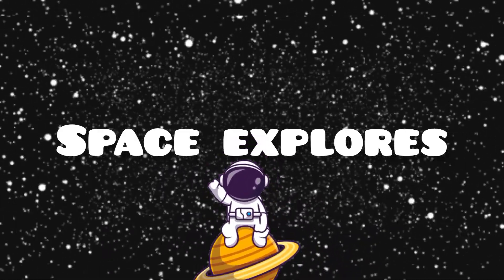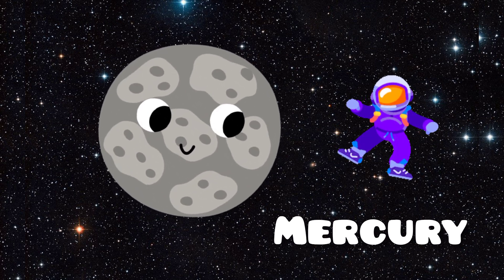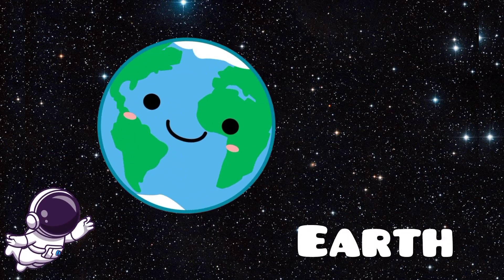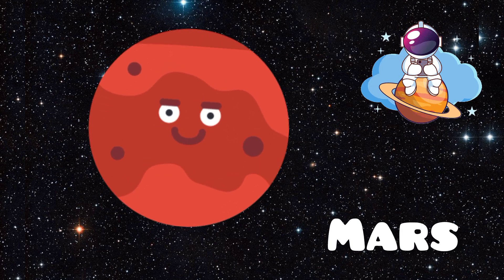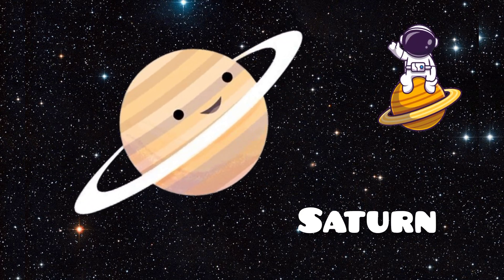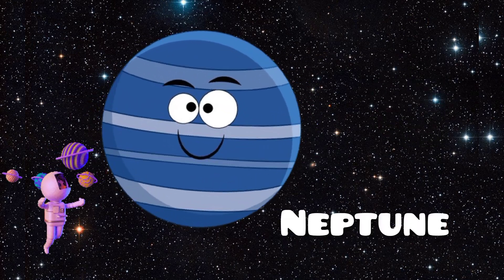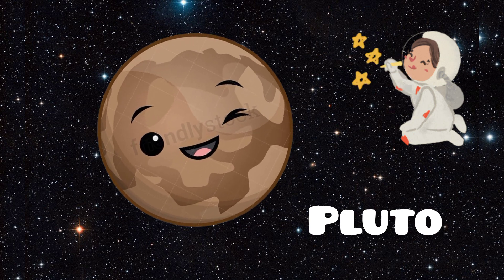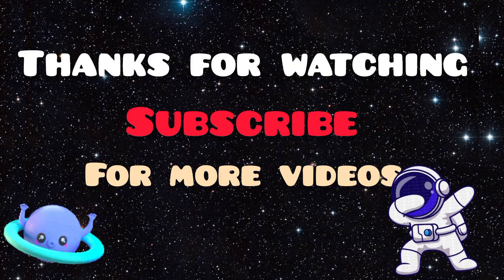Learn 9 planets Names and their facts | The solar system adventure for kids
Join us on an exciting journey through the Solar System as we explore the wonders of our cosmic neighborhood!

In this engaging and educational video, your little ones will embark on an epic space adventure filled with colorful visuals, fascinating facts, and easy-to-understand explanations. We'll introduce them to our Solar System's key celestial objects like the Sun, planets, and more, all in a kid-friendly and captivating way.

The Sun: Watch as we start our journey with the

mighty Sun, the star at the center of our Solar System. Learn about its brilliant light and heat that keep us warm and brighten our day.

The Planets: Let's meet the eight amazing planets in our Solar System. Your child will discover fun facts about each one, from the scorching hot Mercury to the distant and mysterious Neptune.
Asteroids and Comets: We'll introduce your little explorers to space rocks and icy visitors that travel through our Solar System. They'll love learning about these cosmic wanderers!

Our Home, Earth: Kids will gain a deeper appreciation for our own planet, Earth, and understand why it's so unique and special.

Space Exploration: Your children will also learn about the exciting adventures of astronauts and spacecraft as they explore the cosmos.

☑ Fun Facts and Visuals: This video is packed with stunning visuals, animated graphics, and easy-to-follow explanations to make learning about the Solar System an absolute blast!

This video is perfect for kids of all ages, and it's a fantastic way to foster their curiosity about the universe Whether it's for homeschooling, family time, or just to satisfy their curiosity, this Solar System adventure is sure to leave them with a sense of wonder and amazement about the  Cosmos.
watch our videos "Nursery Rhymes and "preschool activities" for children.

Kids songs and kids rhymes presents alphabet song for children. nursery rhymes children.

kids song &kids rhymes presents Nursery Rhymes are one of the popular kids rhymes we all heard at very young age

This rhymes will help to provide a basic information about the fing and their importance in life. They also give you the opportunity for fun filled time with your younger ones.